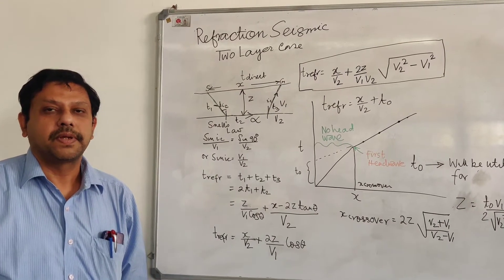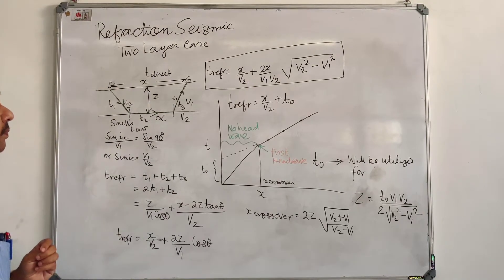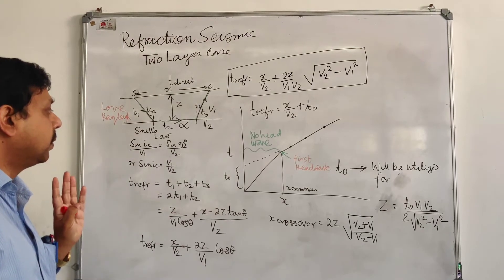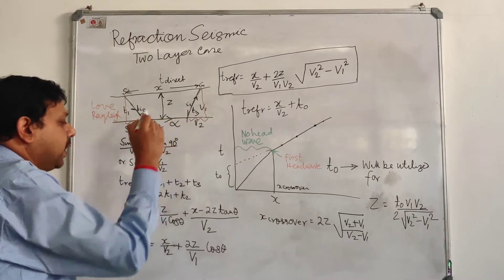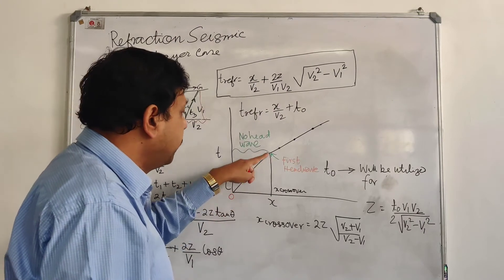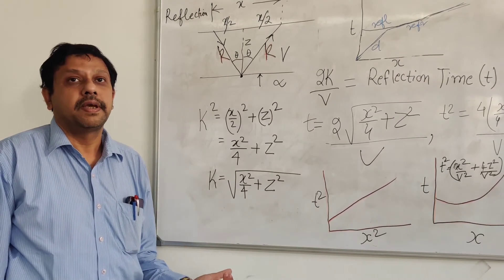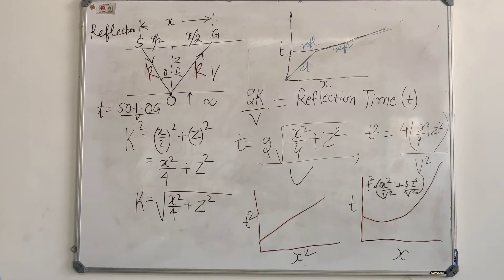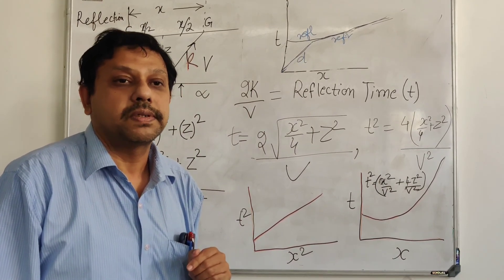Seismic Refraction and Reflection Equations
Seismic Refraction and Reflection equations for two layer case